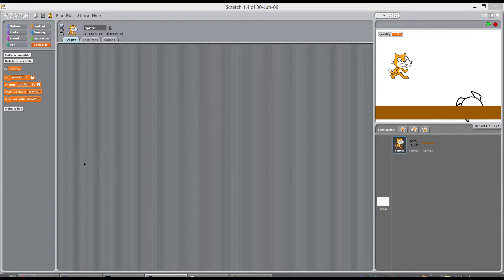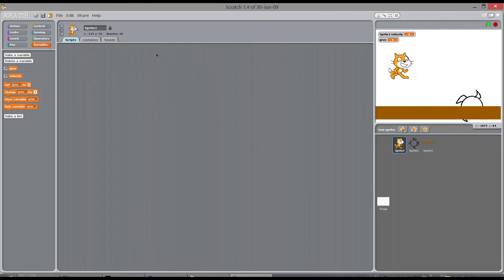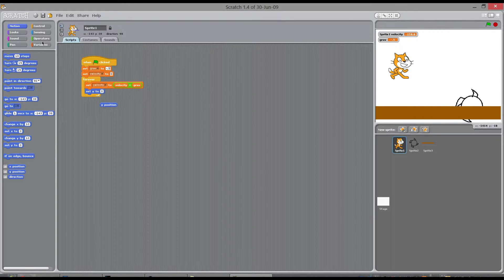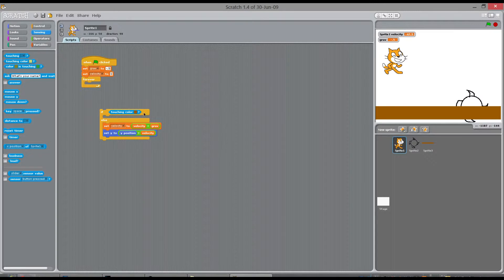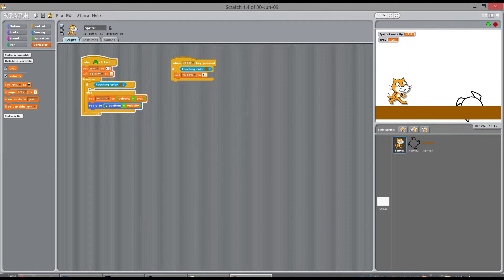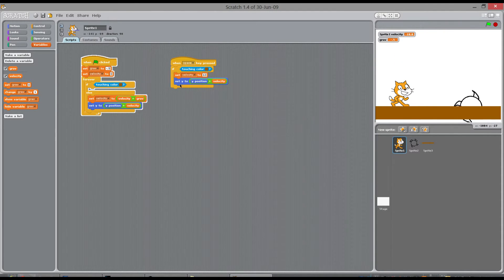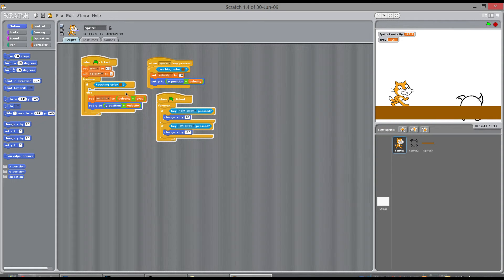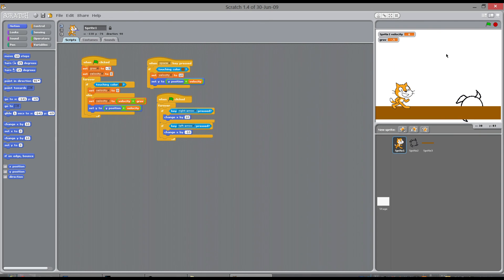Scratch realistic jump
Improving on the basic jumps in a  previous video this will show you how to create that realistic platform jump we see in games like mario and sonic. Here we simulate gravity and use game specific concepts like velocity and y positioning to create  realistic movement in characters